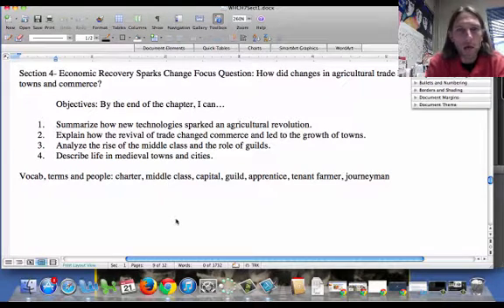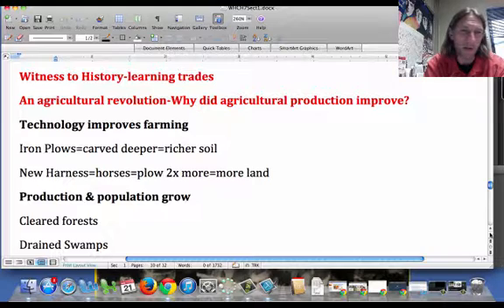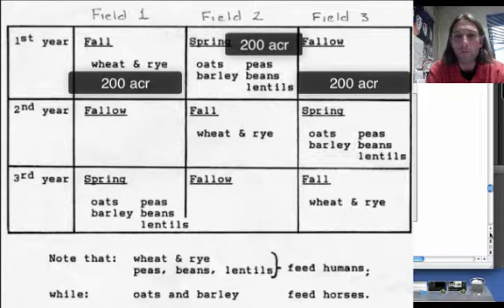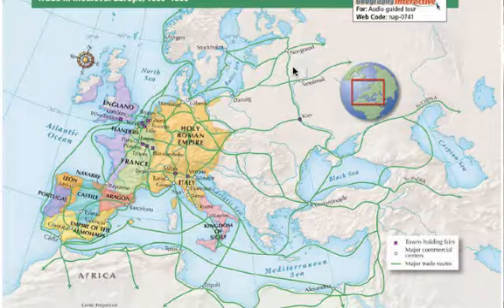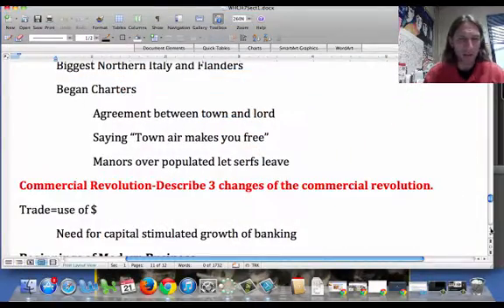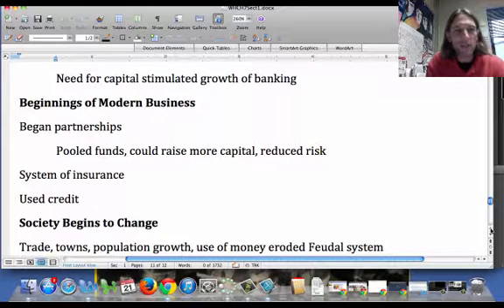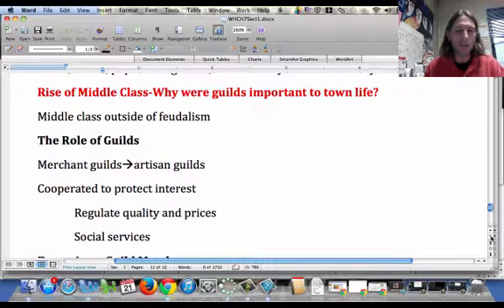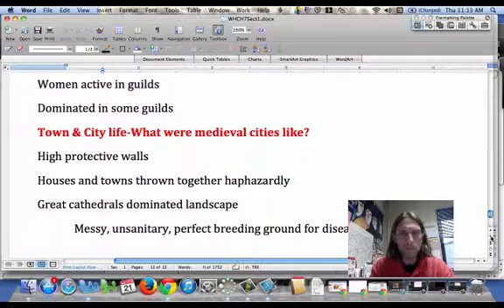WHCh7Section4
ag revolution mid ages